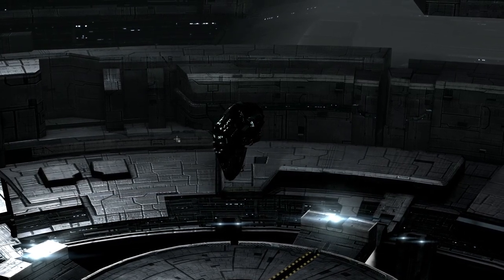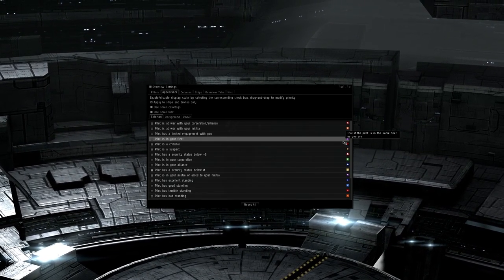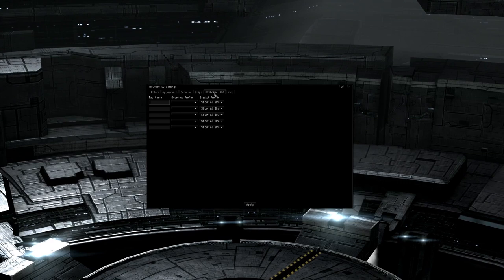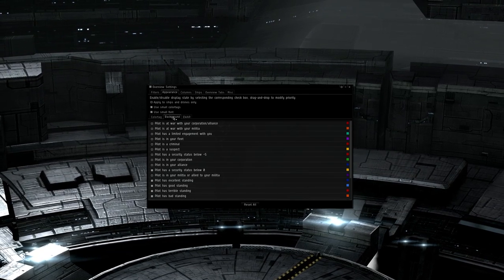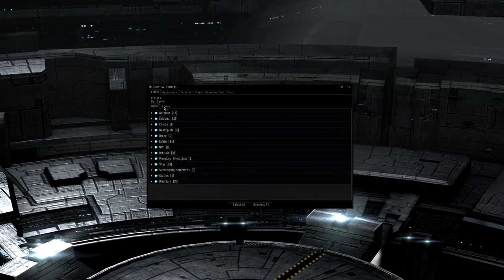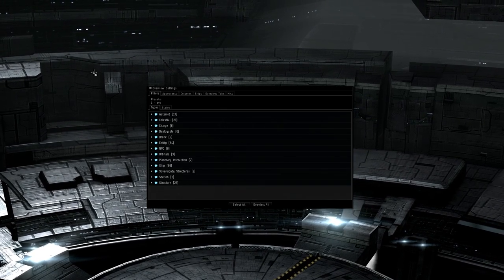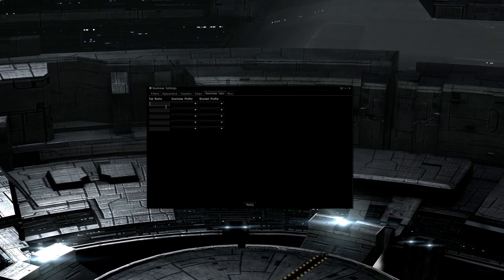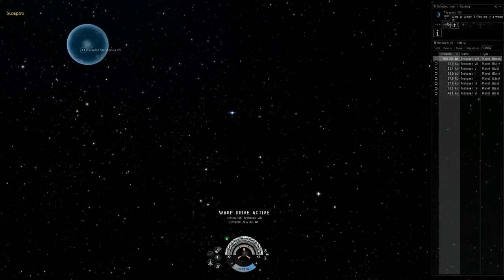Faction Warfare Guide Series: Overview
This is the Faction Warfare overview guide presented It is designed to not just give people an overview file to download, but to understand what it does. You can get additional reference material for overview settings from EVE University here
To download my overview configuration, right click the following file and save it to your Documents\EVE\overview\ folder. You can then import it in EVE Online.

00:35 - Part 1: Overview Basics
06:00 - Part 2: Backgrounds and Colortabs
08:29 - Part 3: PVP Tab
10:06 - Part 4: Drones Tab
11:08 - Part 5: Travel Tab
12:07 - Part 6: Friendlies Tab
12:33 - Part 7: Safety Tab
13:31 - Part 8: Configuring Tabs
14:11 - Part 9: Demonstration of Tabs

Recorded and Produced by Richard "Subsparx" Batchelder
Edited by Brandon Ellis